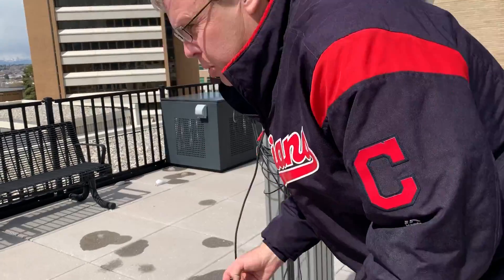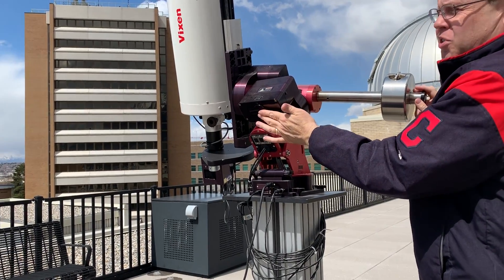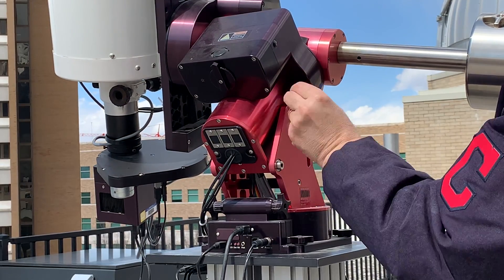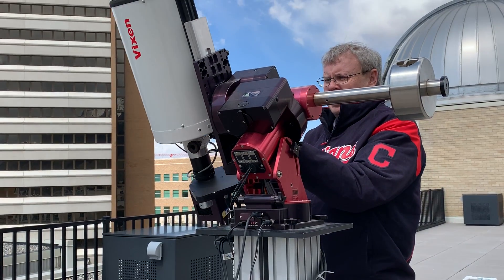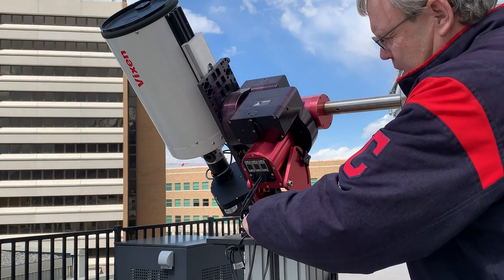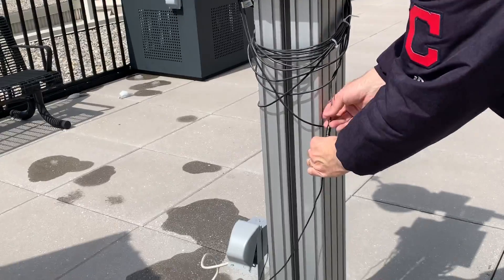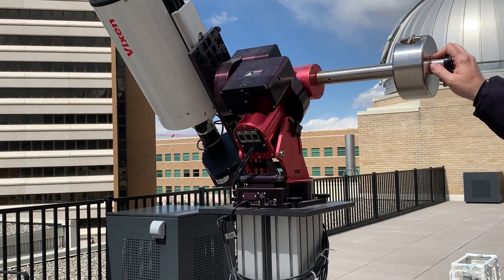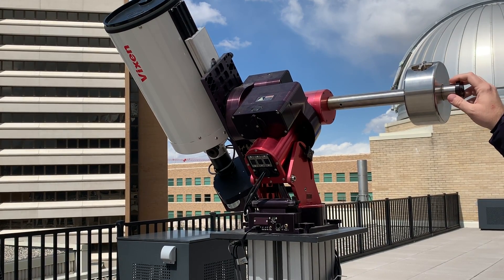Step 10 - Unplug the cables